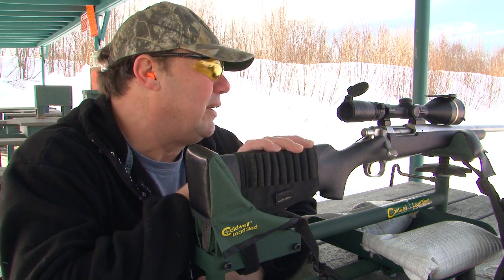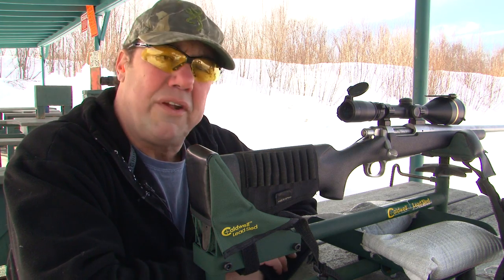Remington Model 7 Aftermarket trigger safety failure. Deadly Misfire!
The purpose of this video is to encourage you to fully test all the features of your rifle after it has been repaired.  I want to be very clear that the original Remington factory installed trigger on this rifle functioned safely, but it had a 9lb trigger pull.  This failure occurred when I had the trigger replaced (supposedly upgraded!) If you are like me, than you only load one bullet at a time while bench shooting, the new trigger seemed like a perfect fit, until I finished testing the trigger and started testing the full performance on the whole trigger assembly. The 1st time I flipped this rifle off safety (empty) and it fired, it about scared the crap out of me!   This failure could have most definitely killed someone!